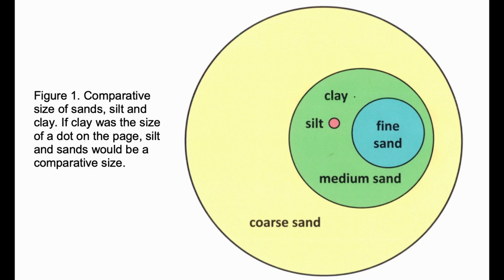The Science of Soil is Easy!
In this video I address the perception that soil is a complex matter and talk about a couple of aspects with the aim to simplify these principles in easy language, so you can use this information to grow better food, plants and crops.